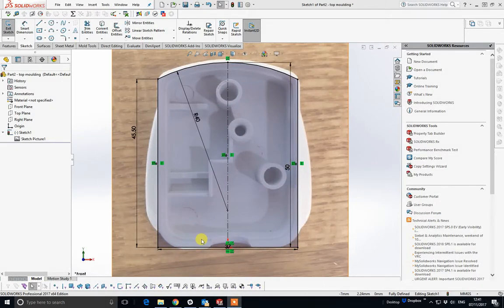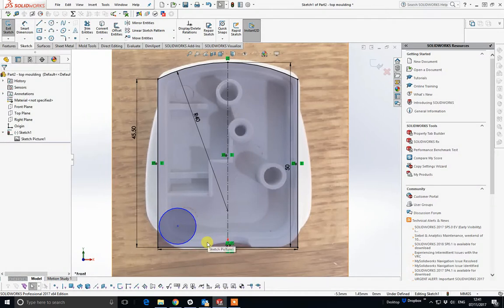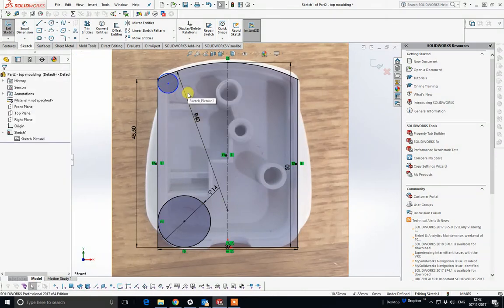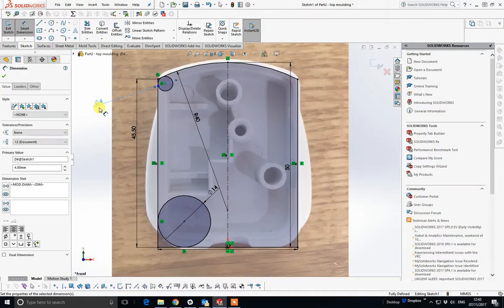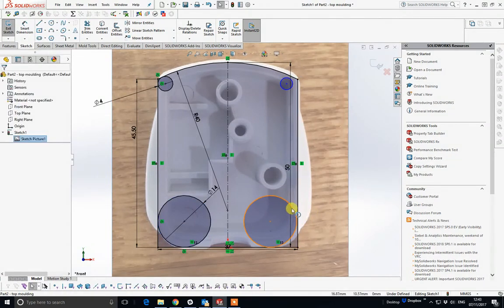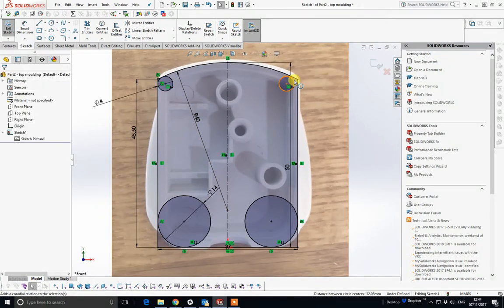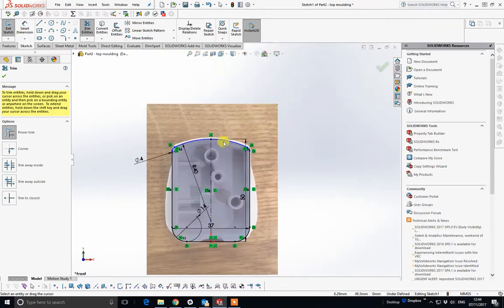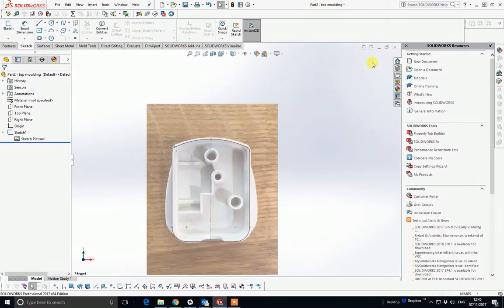Part 2 top moulding pic insert 3